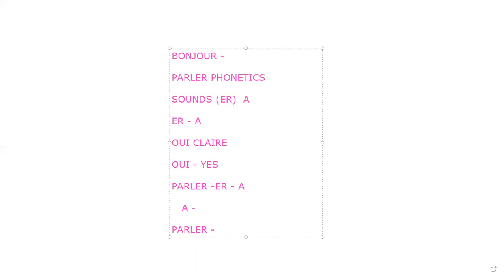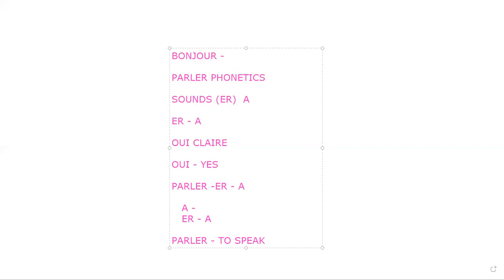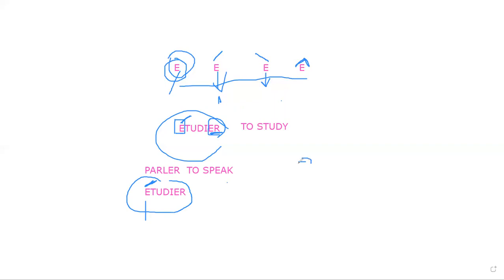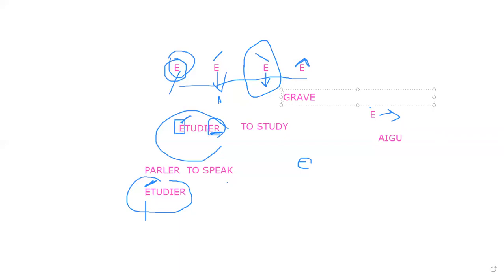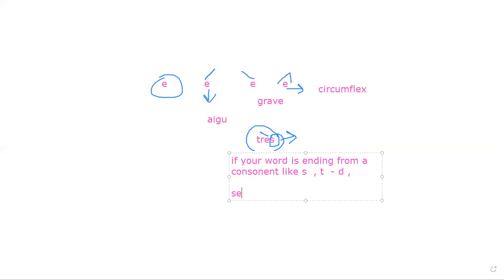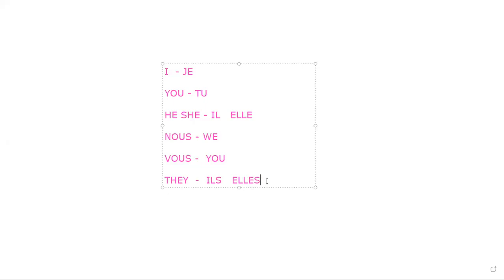Tef Preparation Day - 1 (Part-1) Intensive Classes (Phonatics)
Learn how to master your listening skills with our videos with the latest French listening test samples in this video, you are going to have the real-time test experience so hold it tight.
How ESYLANG can boost your chance for French learning with our state of the art method using an effortless approach find out more
Reach ESYLANG @

En Français

Préparer et réussir votre examen de langue française TCF, TCF Québec, TCF Canada, TCF ANF, TCF DAP avec nos vidéos, Nous sommes là pour vous contactez-nous si tu veux plus de détails sur les sujets de compréhension orale.
FLE (française langue étrangère) est destiné à la préparation des examens et tests de français en temps réel, avec des modules d'entrainement vidéo destiné à vous préparer ceux qui veulent passer un examen ou test de la langue française en le format TCF, TEF, DELF-DALF.